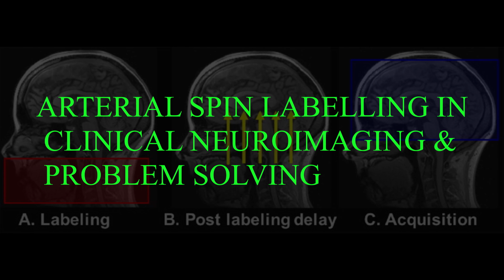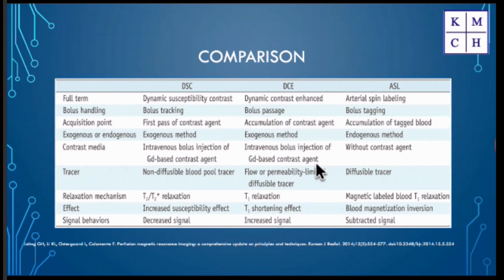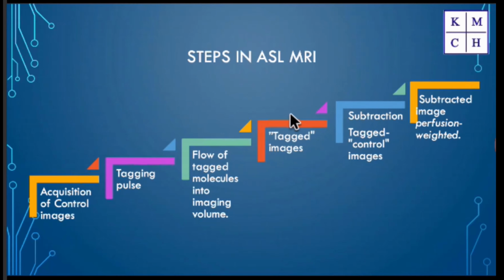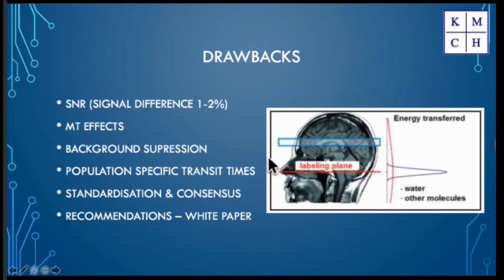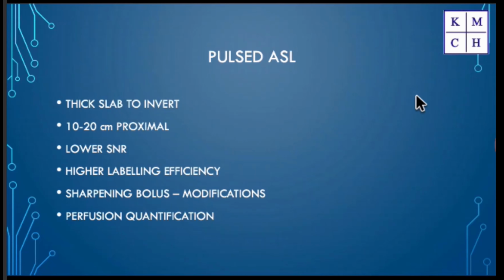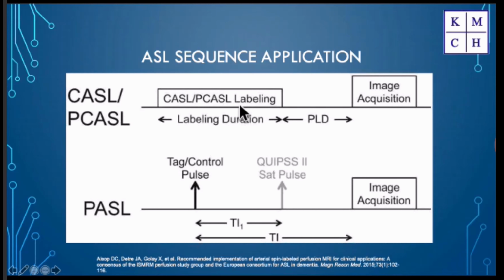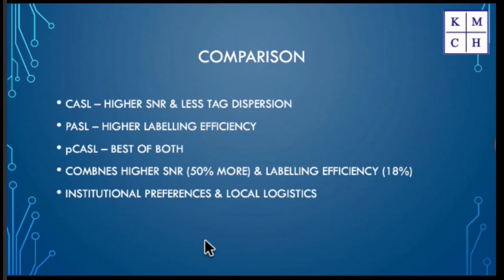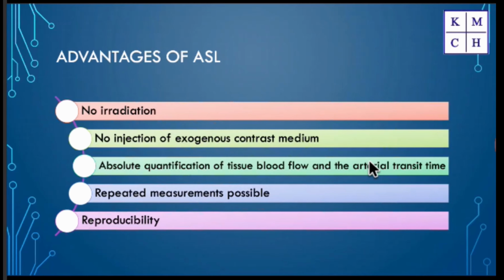PART-1 MRI PERFUSION ARTERIAL SPIN LABELLING |RECORDED WEBINAR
HIGHLIGHTS -
INTRODUCTION & PHYSICS
CLINICAL VIGNETTES AND LITERATURE EVIDENCE
TECHNICAL LIMITATIONS & PITFALLS